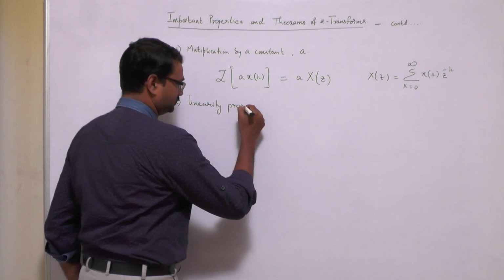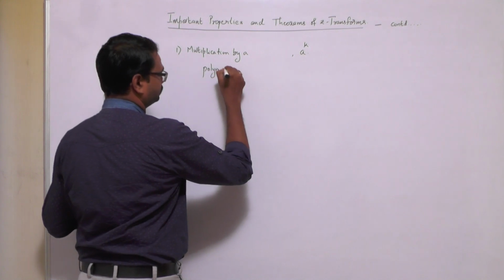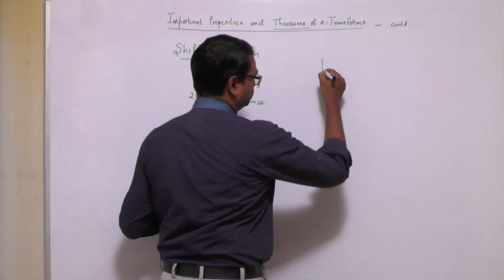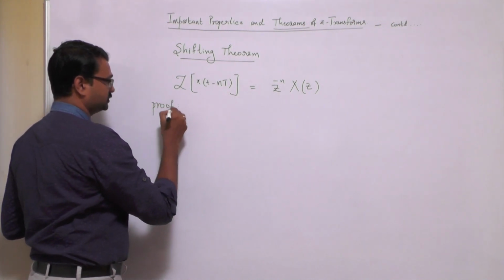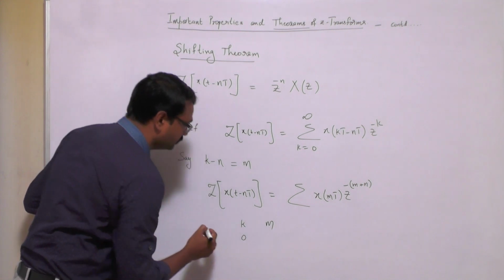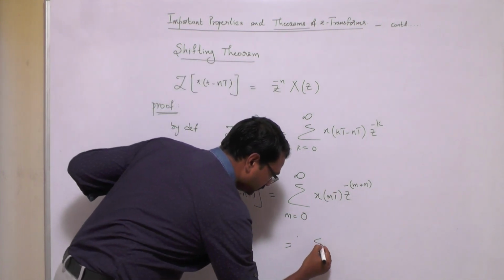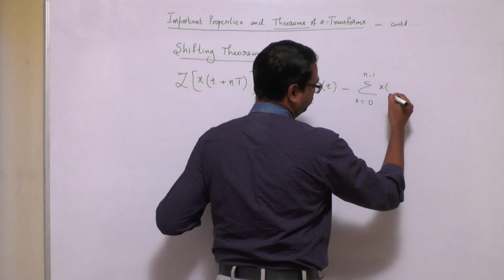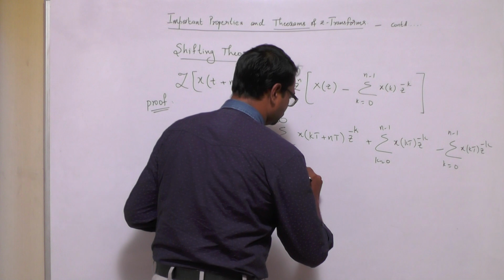Lecture 07: Properties of z-Transforms - Part 3